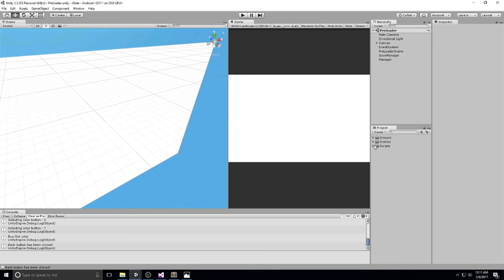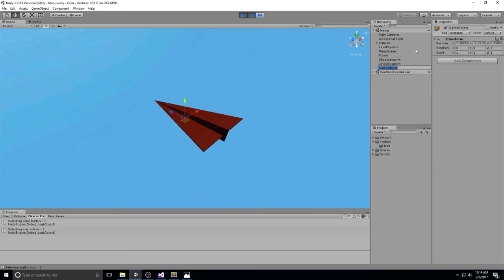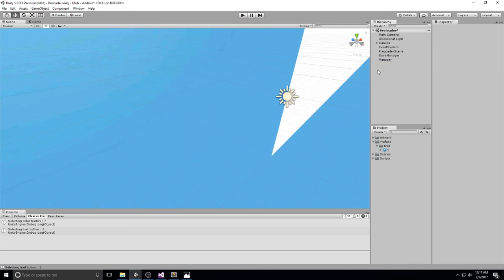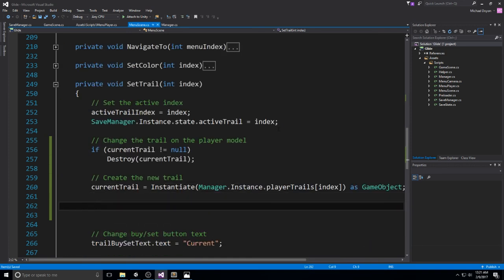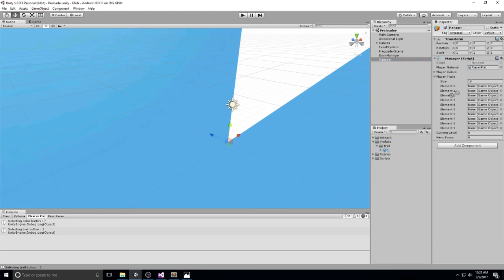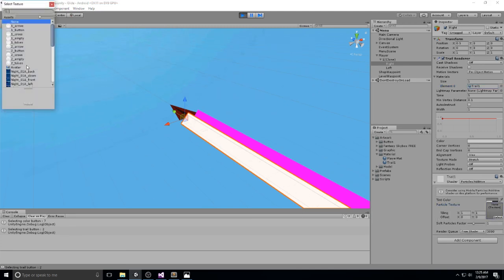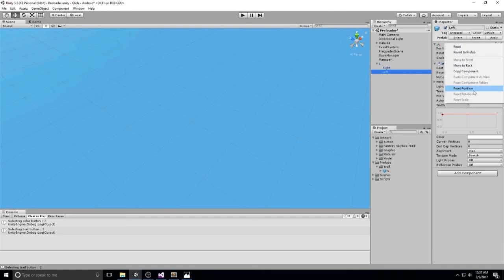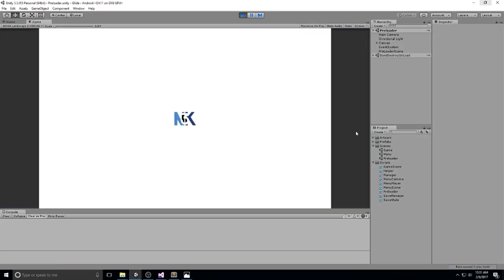Unity Mobile Game Trails 13 Android & iOS C#Tutorial YouTube